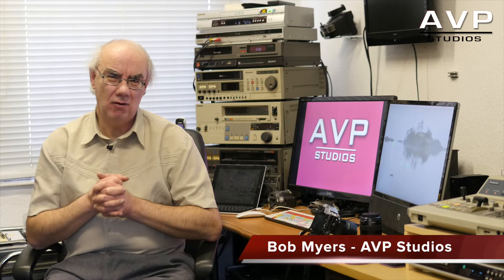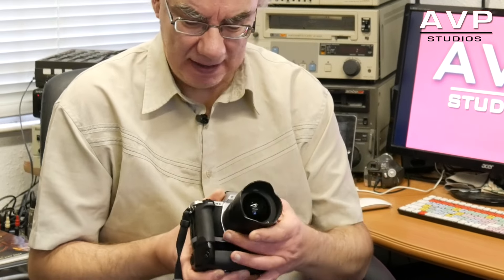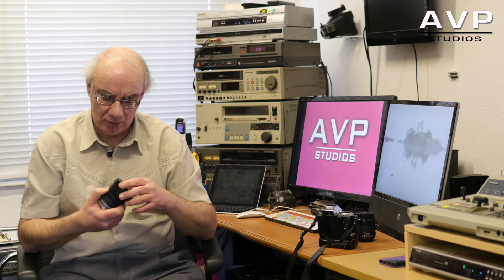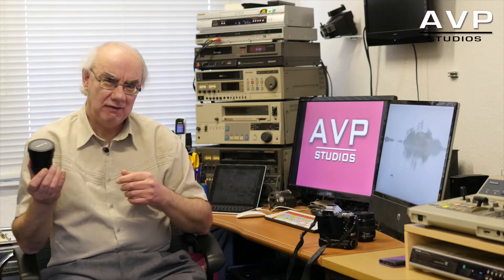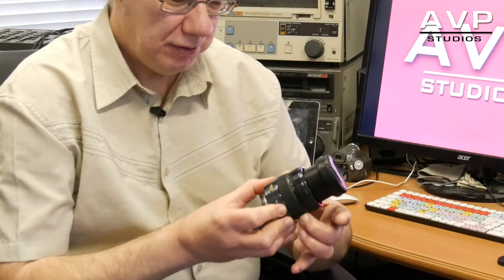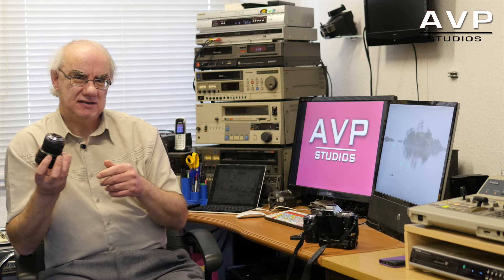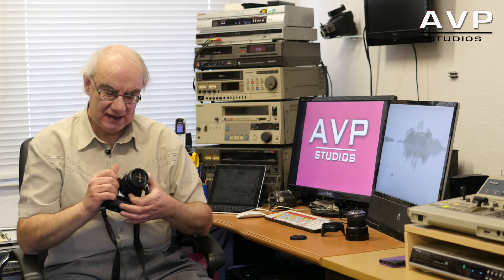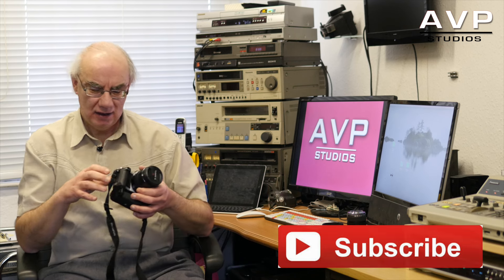Panasonic Lumix 7-14 F4 & Lumix 12-35 F2.8 Lens Review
My thoughts on the Panasonic Lumix 7-14 & 12-35 lenses.  I use these lenses in both my video & photography business, I look at handling and image quality of both these lenses in this review.